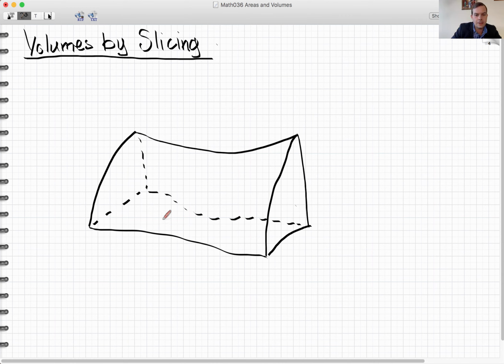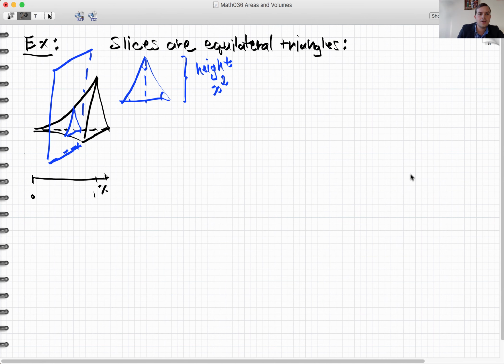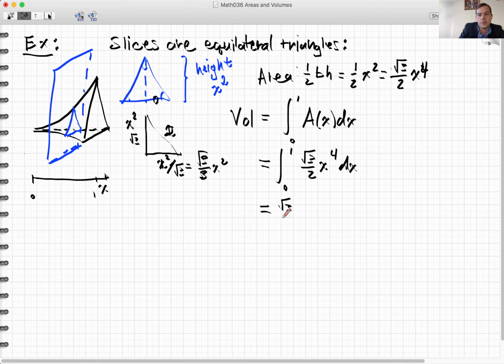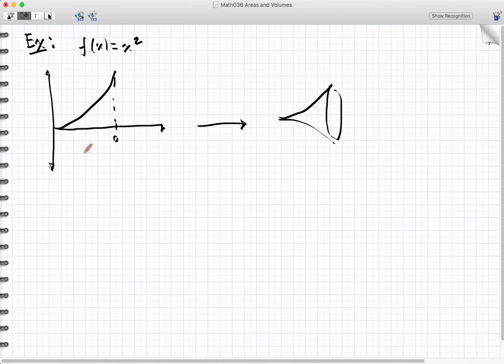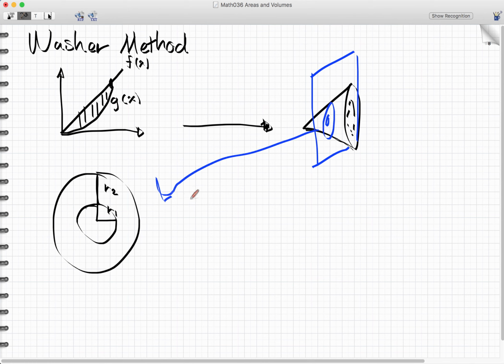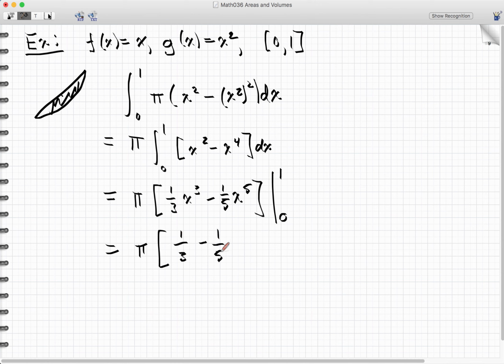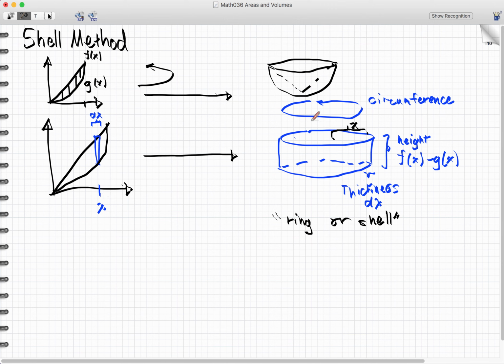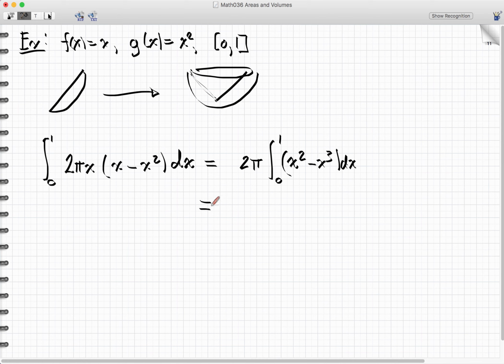Math 036 Volumes